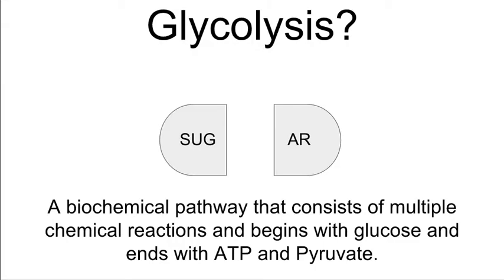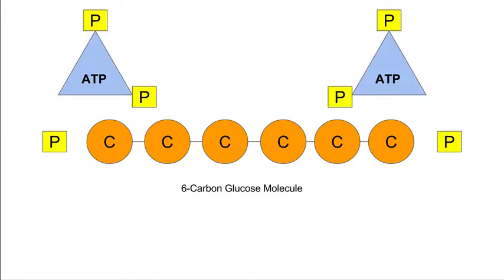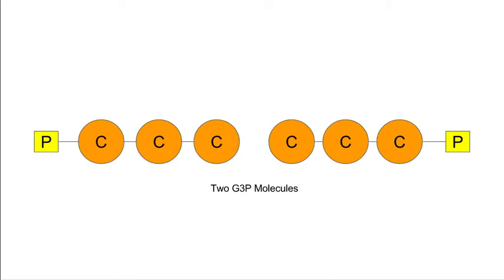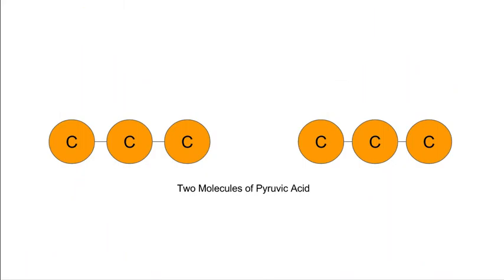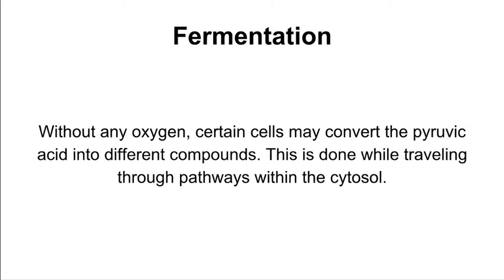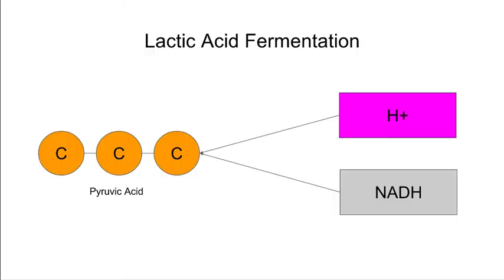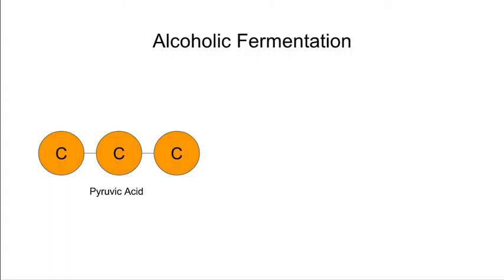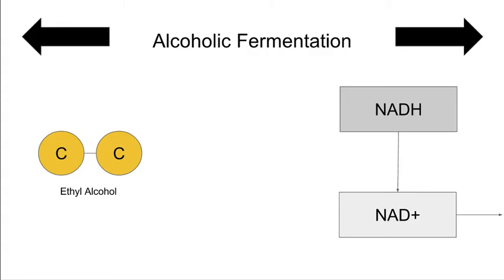Glycolysis Simulator by Tanav Suman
Period 12 Biology